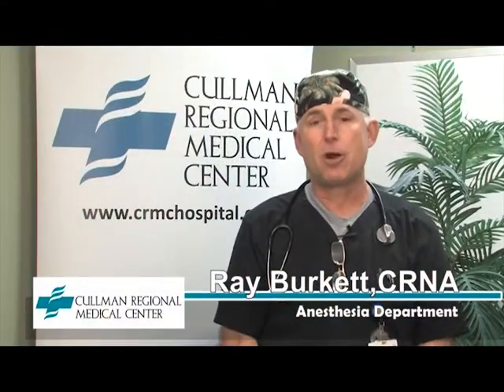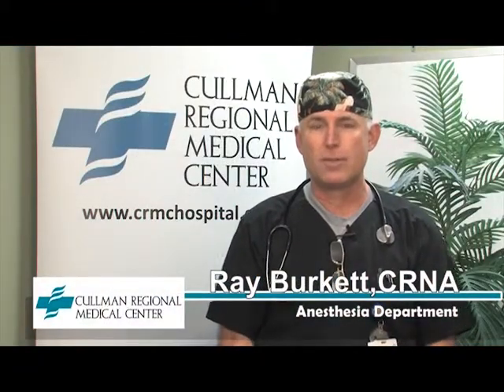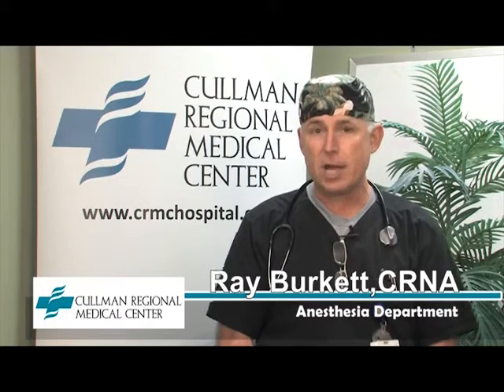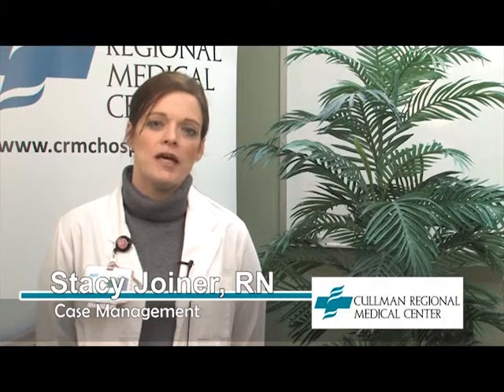CRMC Total Joint Pre-admission Surgery Education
Cullman Regional Medical Center staff explains what to expect before and after a Total Joint Surgery.